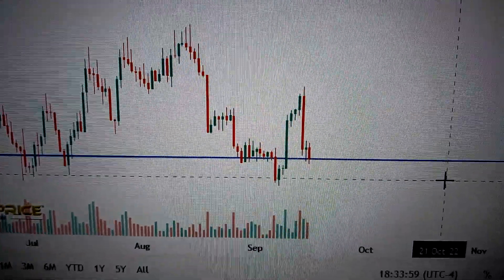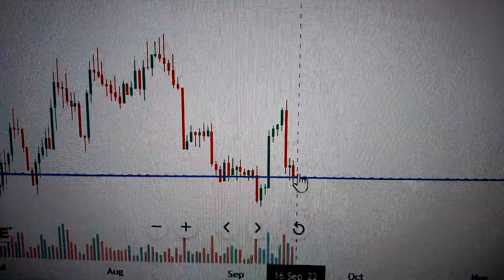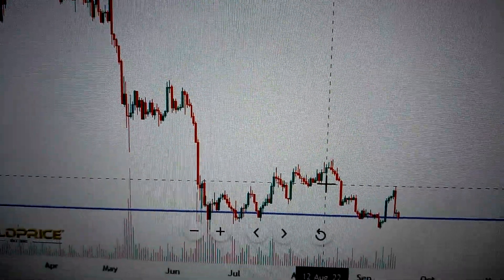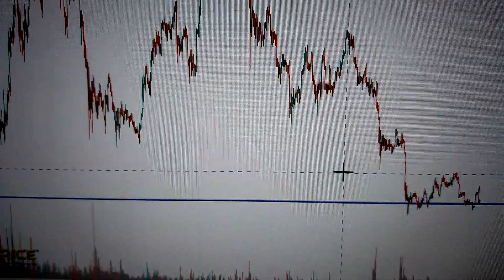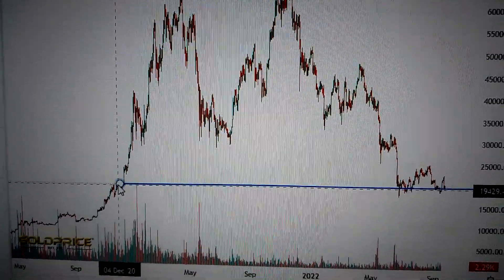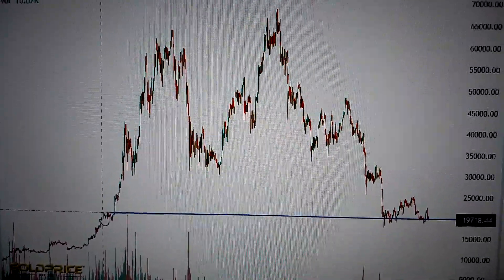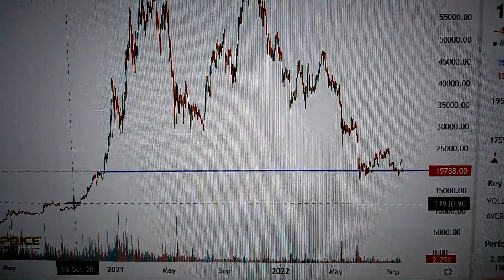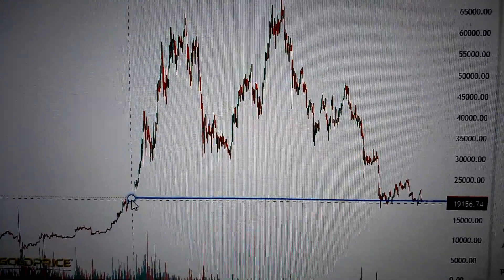Bitcoin Price USD Trend Analysis Cryptocurrency